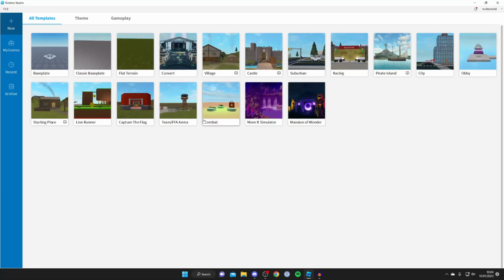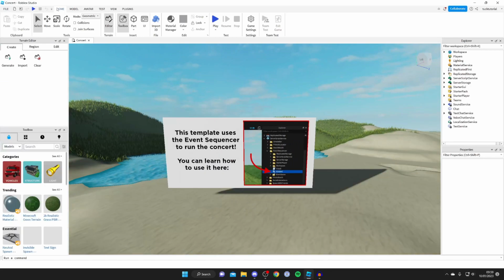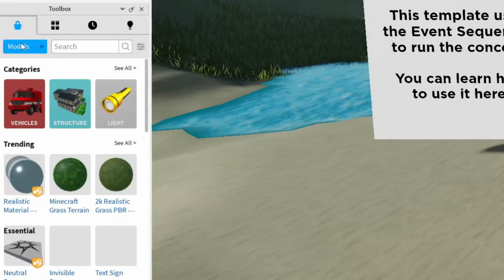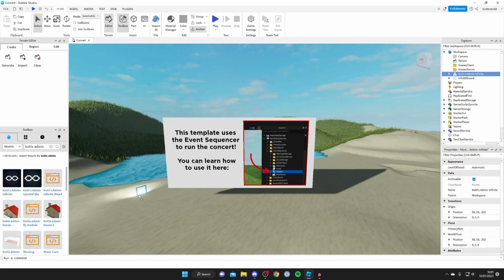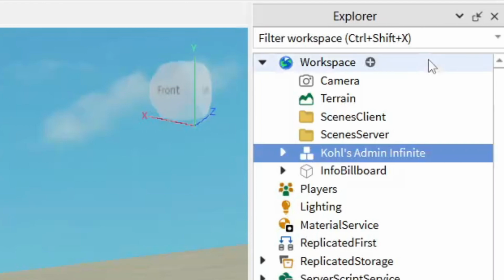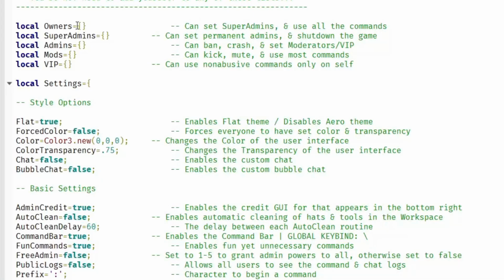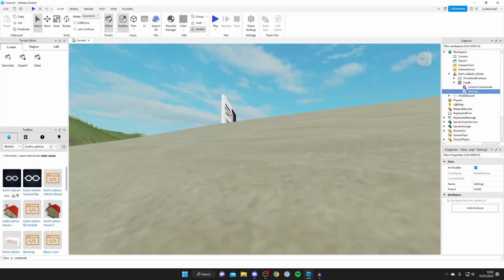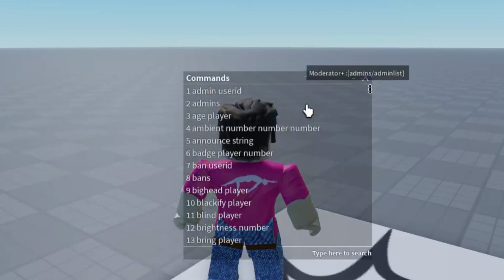How To Give Yourself Admin In Your Roblox Game - Full Guide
I show you how to give yourself admin in your roblox game in this video.

GuideRealm